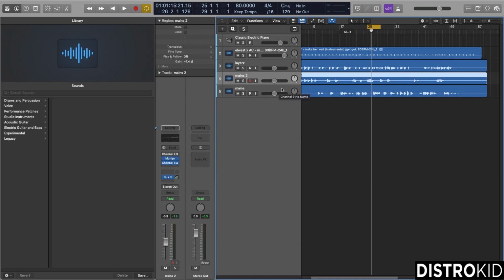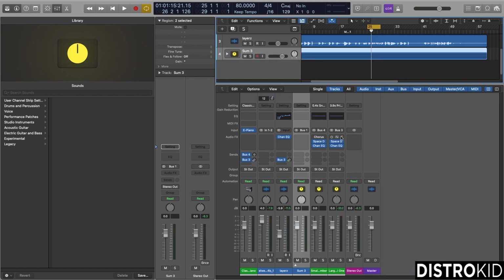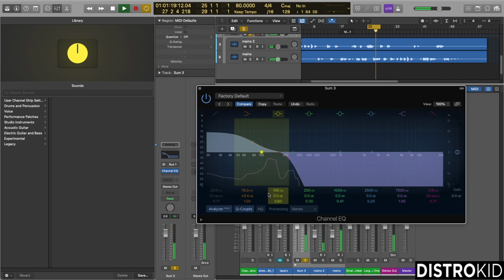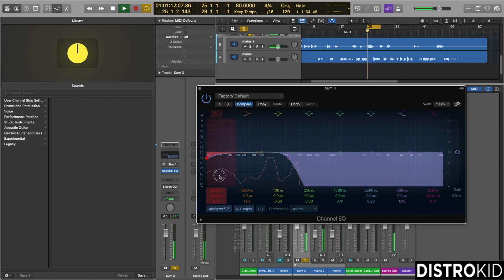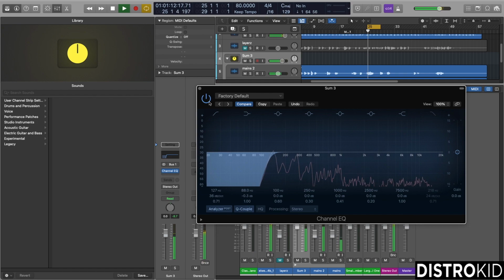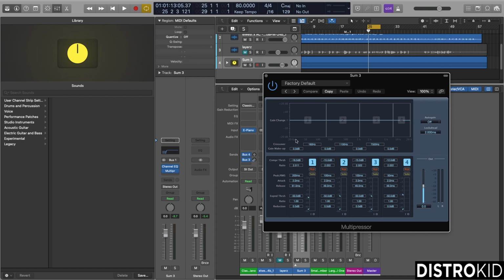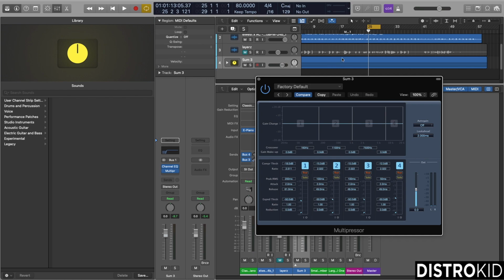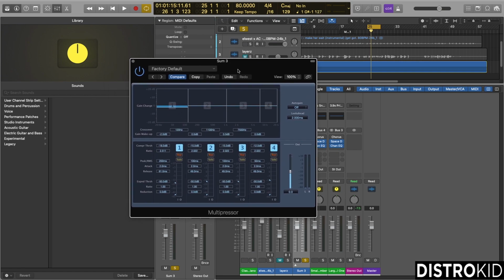3 Need To Know Ways To Ensure Clean Vocals | Simple Yet Effective! | Logic Pro X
I've designed this tutorial to help you as an indie artist and producer of all levels learn simple yet effective techniques to grow your vocal game 💯  I break down and explain as much as possible so you might find yourself learning other things to help your music too!
Want to get your music on all the major music sites such as Spotify & Apple Music for a low price while keeping 100% of your royalties?

[this link takes you to DistroKid's website, the discount is automatically applied)
Independent artist or Producer? Head to my website for tips and hacks to grow your music career:

0:00-1:14 - intro
1:14-2:21 explanation
2:21-2:41 preview
2:41-6:15 removing bass using EQ
6:15-9:12 removing bass using multipressor
9:12 -10:18 compression with multipressor
10:18-10:46 brief targetting with multipressor
10:46-14:02 adding width

3 Need To Know Ways To Ensure Clean Vocals  |Simple Yet Effective! | Logic Pro X
3 Need To Know Ways To Ensure Clean Vocals  |Simple Yet Effective! | Logic Pro X
3 Need To Know Ways To Ensure Clean Vocals  |Simple Yet Effective! | Logic Pro X
The free version of this beat is available (dropping soon) for non-profit use, this means you CANNOT use it for things such as monetization purposes, Spotify, etc. For that, you must purchase a license like the rest of the serious artists I have the pleasure of working with.  Instant download coming this week:

Tags - for those interested.